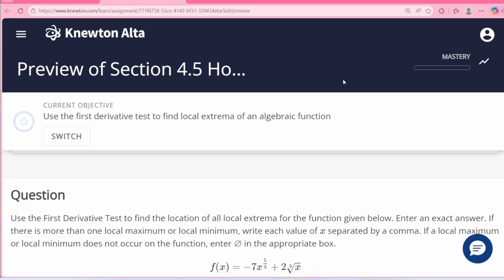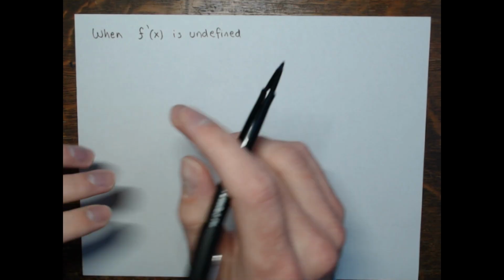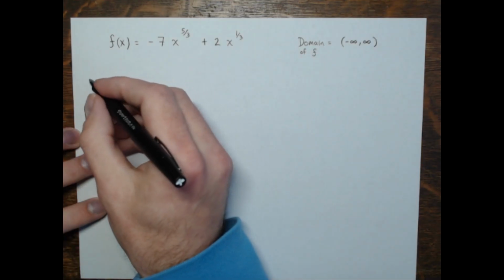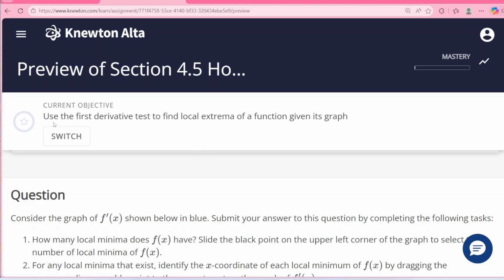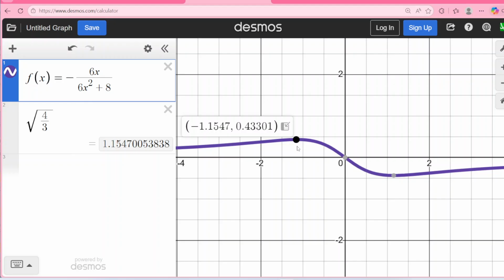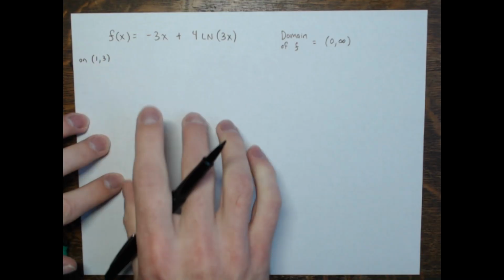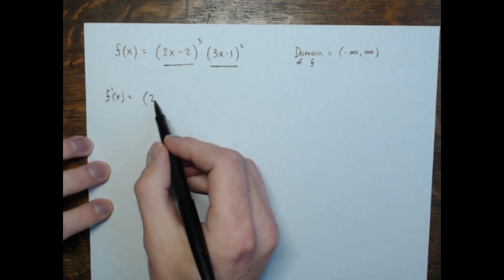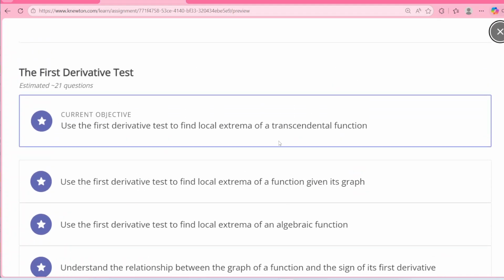Derivatives and the Shape of a Graph Part 1: The First Derivative Test (KA)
In this video, I go over part of a Preview Knewton Alta Homework Assignment titled Derivatives and the Shape of a Graph.  I only go over the part of the assignment with the heading The First Derivative Test.

0:00 – Introduction
4:20 – Discussion of The First Derivative and the Shape of a Graph
21:43 – Discussion of The First Derivative Test for Local Extrema
29:04 – Use the First Derivative Test to find Local Extrema of an Algebraic Function #1
46:30 – Use the First Derivative Test to find Local Extrema of a Function given its Graph #1
50:05 – Understand the Relationship between the Graph of a Function and the Sign of its First Derivative #1
51:46 – Use the First Derivative Test to find Local Extrema of an Algebraic Function #2
1:02:42 – Use the First Derivative Test to find Local Extrema of a Transcendental Function #1
1:13:46 – Use the First Derivative Test to find Local Extrema of a Function given its Graph #2
1:15:22 – Use the First Derivative Test to find Local Extrema of a Transcendental Function #2
1:20:53 – Understand the Relationship between the Graph of a Function and the Sign of its First Derivative #2
1:23:14 – Use the First Derivative Test to find Local Extrema of a Function given its Graph #3
1:24:52 – Use the First Derivative Test to find Local Extrema of a Function given its Graph #4
1:26:39 – Understand the Relationship between the Graph of a Function and the Sign of its First Derivative #3
1:28:34 – Understand the Relationship between the Graph of a Function and the Sign of its First Derivative #4
1:30:15 – Use the First Derivative Test to find Local Extrema of an Algebraic Function #3
1:36:58 – Use the First Derivative Test to find Local Extrema of an Algebraic Function #4
1:38:19 – Use the First Derivative Test to find Local Extrema of a Transcendental Function #3
1:44:06 – Use the First Derivative Test to find Local Extrema of a Transcendental Function #4